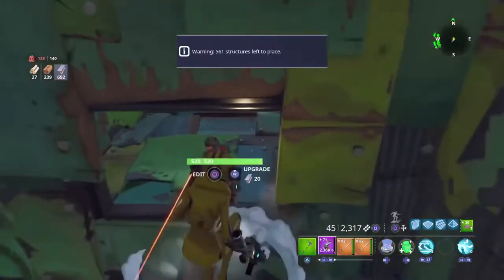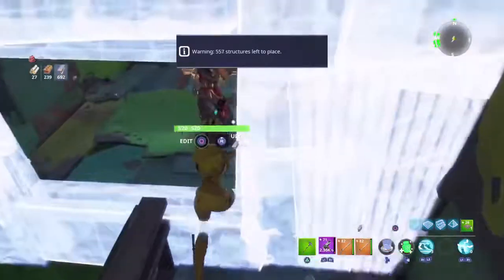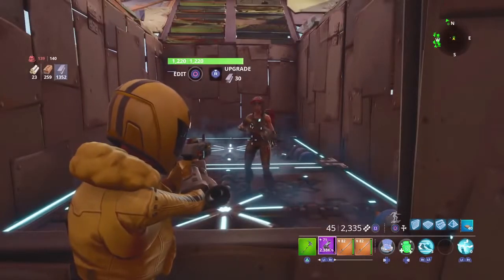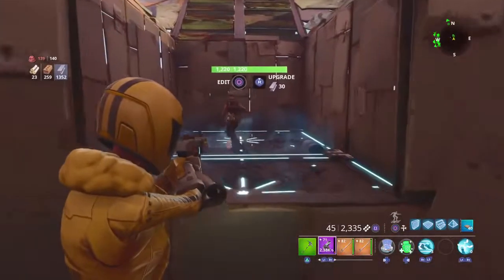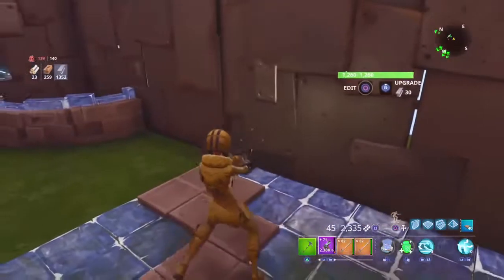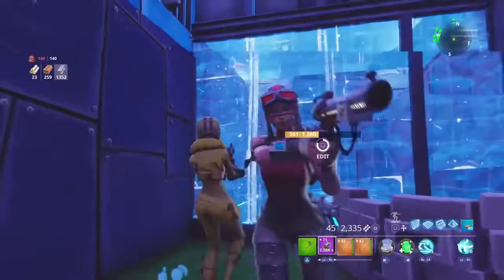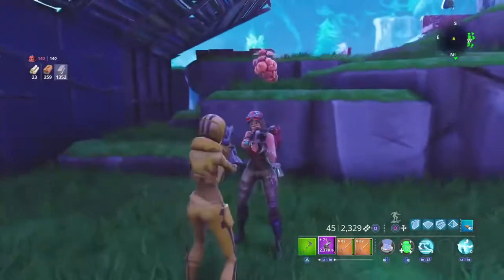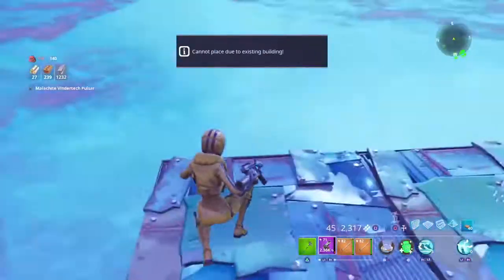HOW TO GO THROUGH WALLS GLITCH!! Scammer Gets Scammed Fortnite Save The World